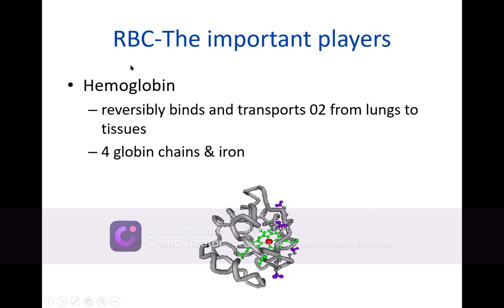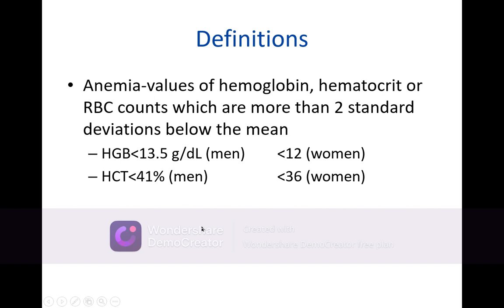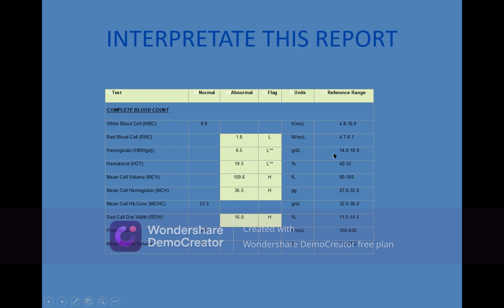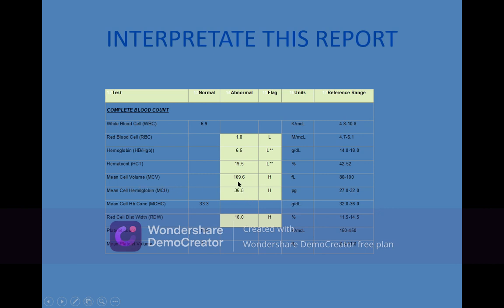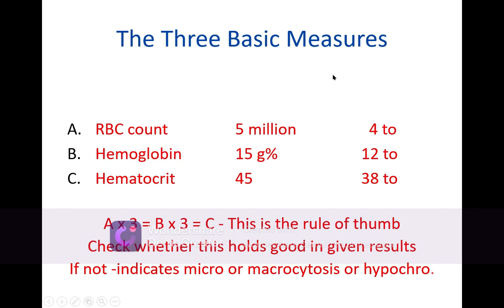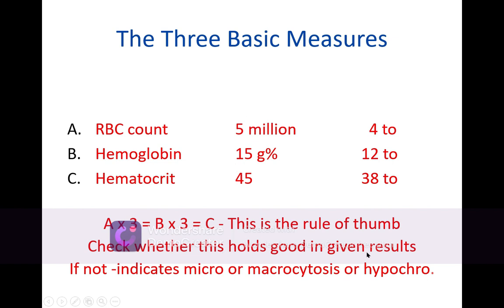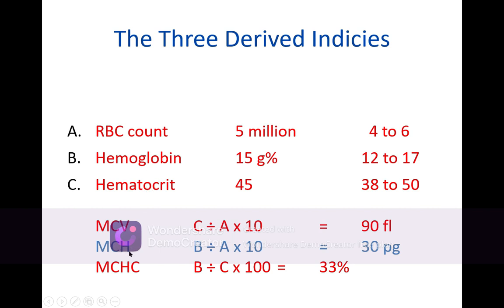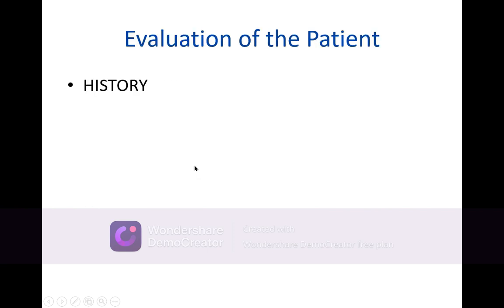EVALUATION OF IRON DEFICIENT ANEMIA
DISCUSSION ON MICROCYTIC HYPOCHROMIC ANEMIA